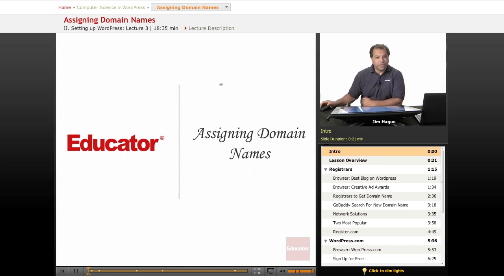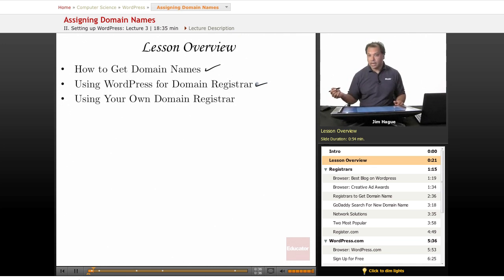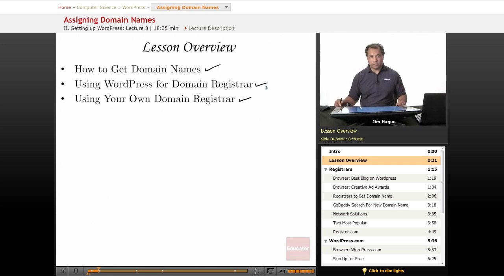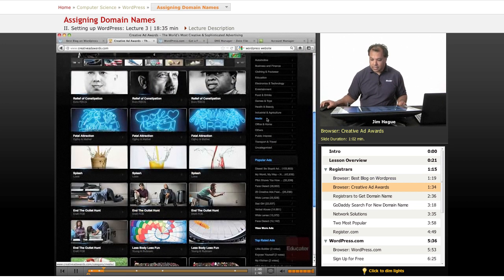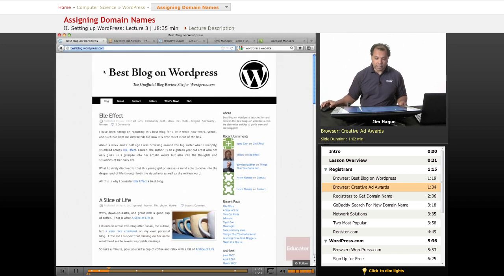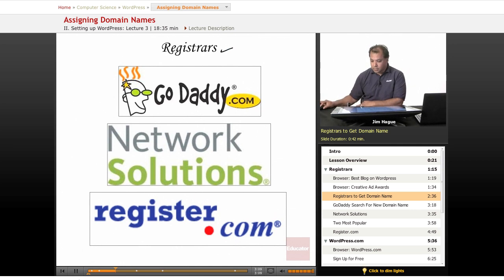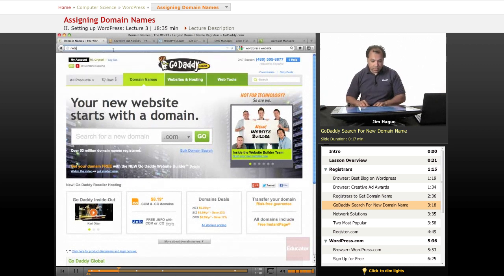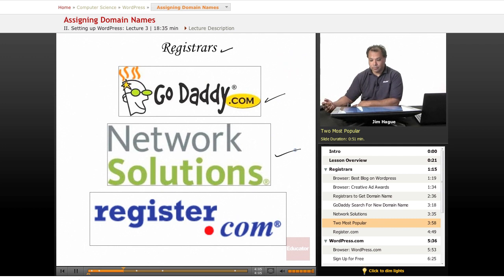WordPress: Assigning Domain Names